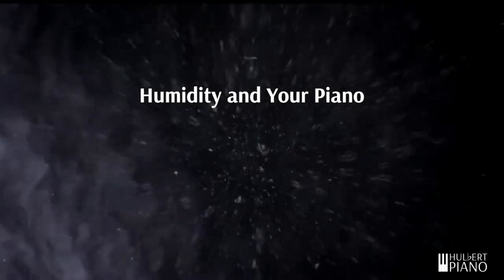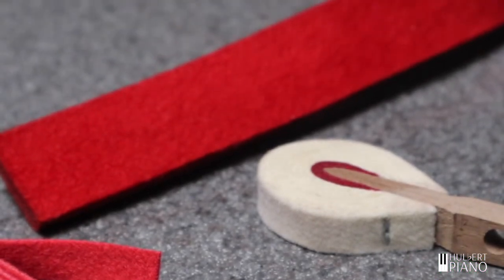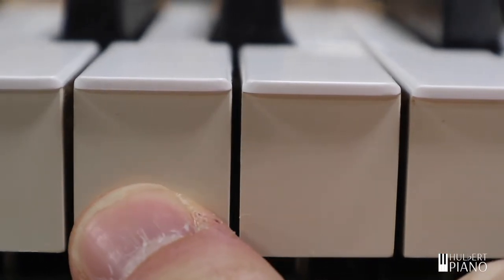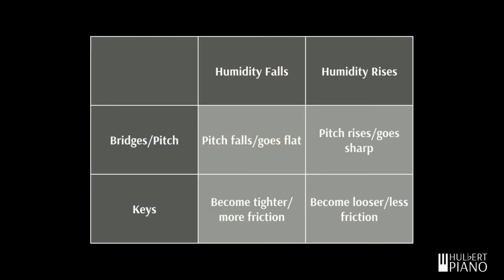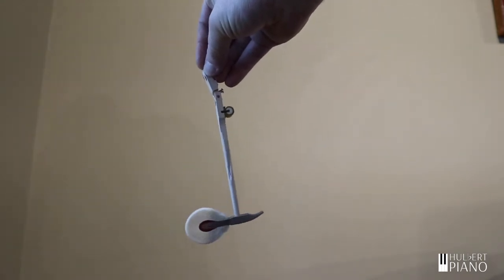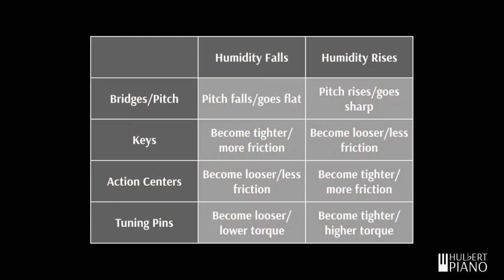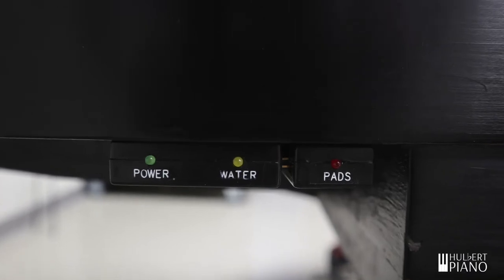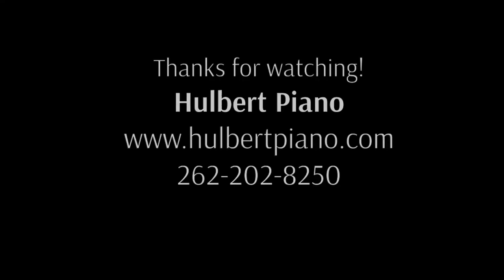Humidity and Your Piano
When the weather changes, your piano knows.  But how?  What happens when the humidity changes, and how does it effect your piano?  Learn more in this video.